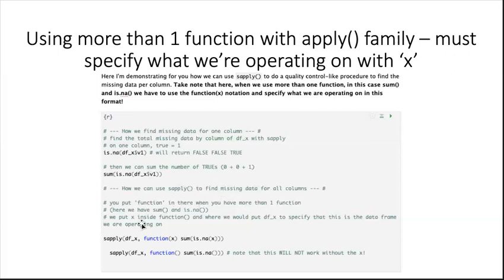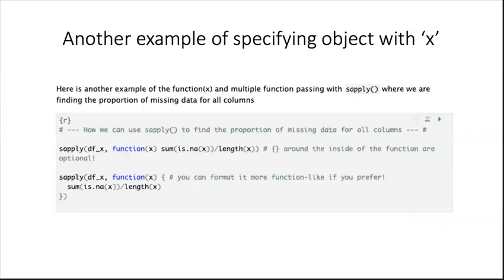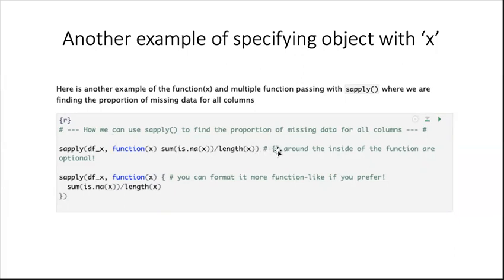COG Summer Workshop 2023 - Functions & Iterations - Apply Family